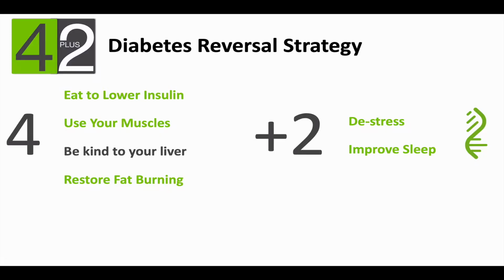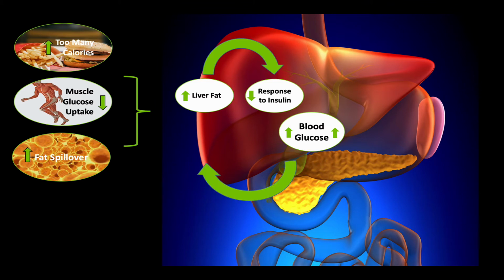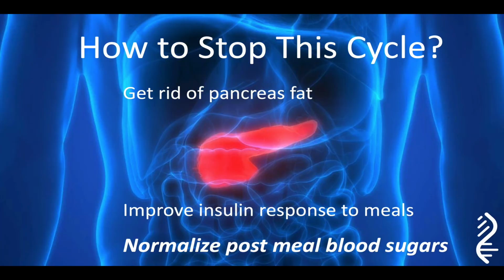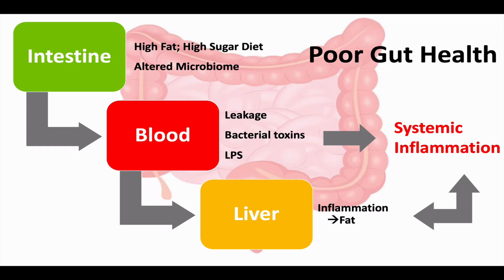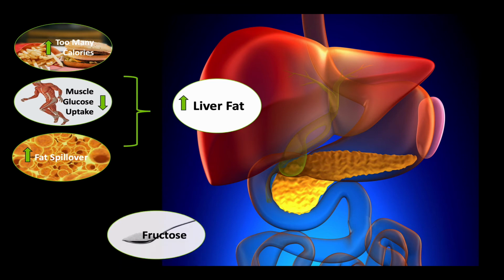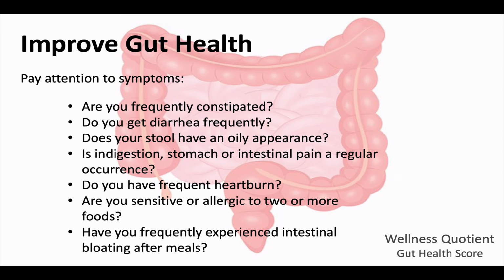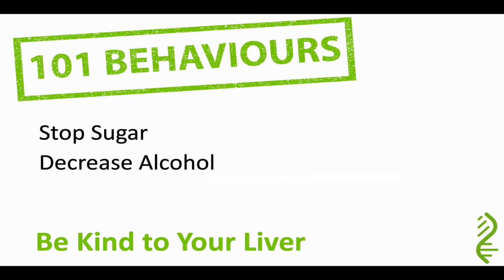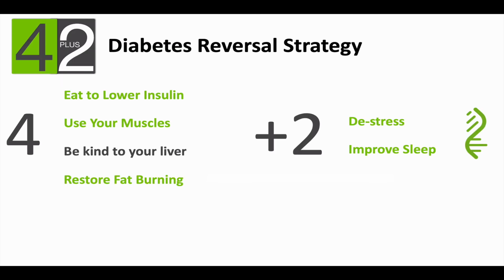Be Kind to Your Liver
Session 4 of the 4+2 Diabetes Reversal Strategy Course.

The liver plays a key role in the development of insulin resistance and Type II Diabetes.

In the presence of energy overload, glucose overflowing from insulin resistant muscles and fat spilling over from adipose tissue leads to fat in the liver.

Fat in the liver is the most important determinant of insulin resistance.

Don't throw fuel on the fire: Alcohol, fructose and gut health are important to help the liver heal.